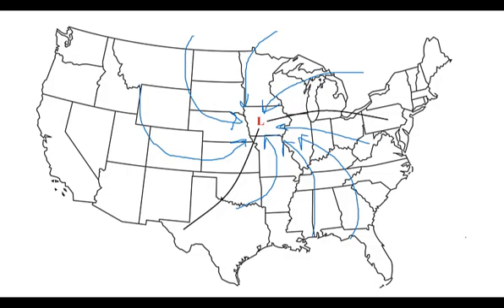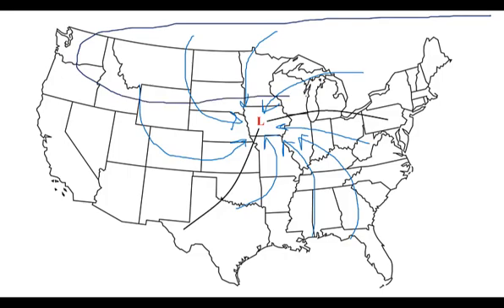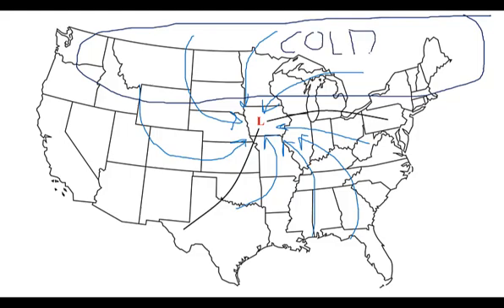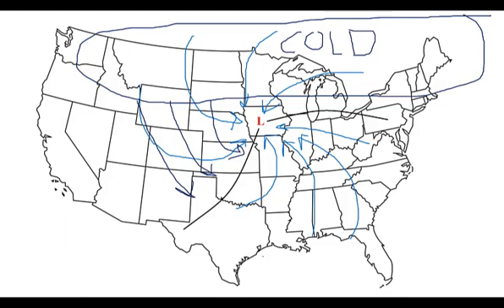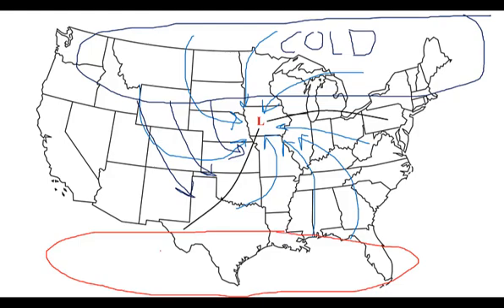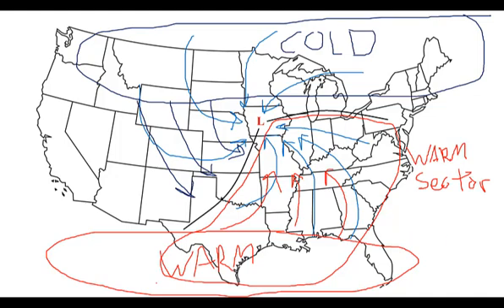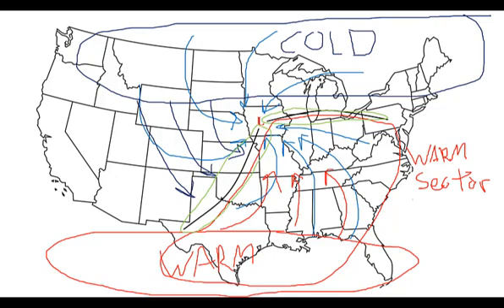Investigation 9B Part 1 What is a Mid Latitude Cyclone